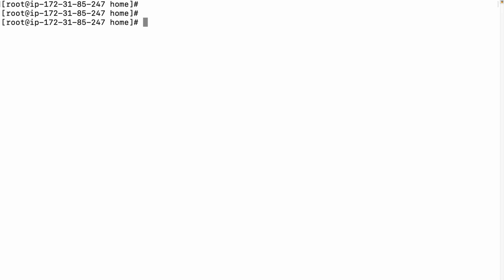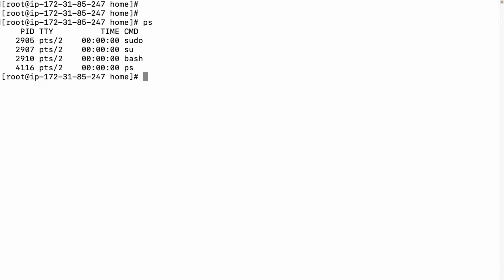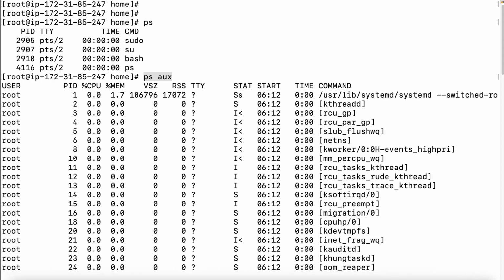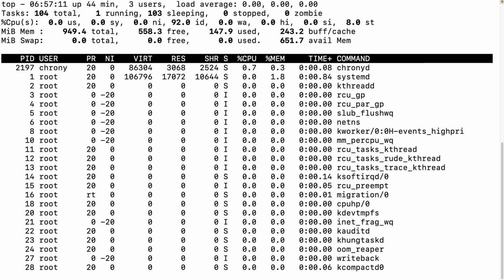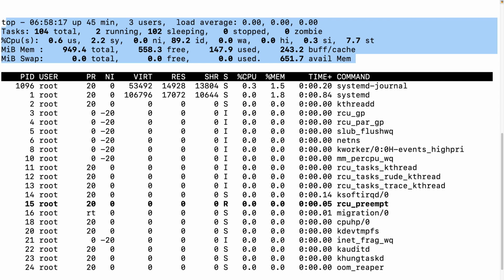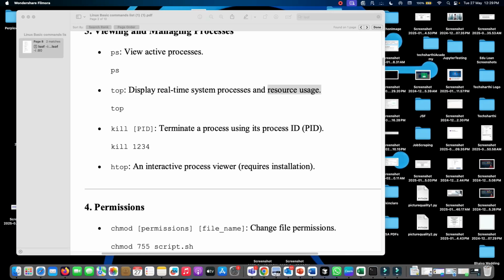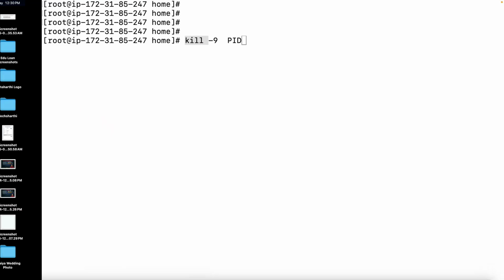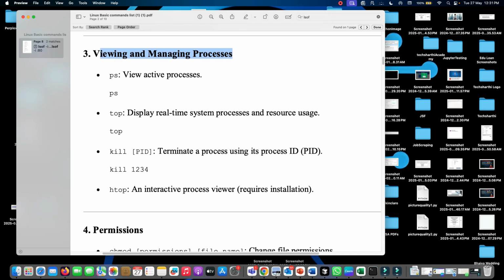Lec-8| Don't Skip This: Linux Fundamentals for Cloud Professionals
🚀 Welcome to Phase 2 of the AWS Cloud Computing Master Course 2026 by TechSharthi Academy!

Before learning AWS services like EC2, VPC, IAM, S3, and DevOps tools, every Cloud Engineer must understand Linux.

In this beginner-friendly lecture, you'll learn Linux from scratch using Google Colab—without installing Linux on your computer.

📚 In this Lecture:

✅ Why Linux is Important for Cloud Computing
✅ Linux Distributions
✅ Google Colab for Linux Practice
✅ Linux Terminal Introduction
✅ First Linux Commands
✅ Hands-on Practical Demo
✅ Best Way to Learn Linux for AWS

🎯 Perfect For:

✔ College Students
✔ Freshers
✔ AWS Beginners
✔ Cloud Engineers
✔ DevOps Engineers
✔ Linux Beginners

📚 AWS Cloud Computing Master Course

✅ Phase 1 – Cloud Fundamentals
✅ Phase 2 – Linux Basics
➡️ Phase 3 – AWS Core Services
➡️ Phase 4 – Networking
➡️ Phase 5 – Hands-on Projects
➡️ Phase 6 – DevOps
➡️ Phase 7 – Resume Building
➡️ Phase 8 – Salary Roadmap
➡️ Phase 9 – Interview Preparation

🔥 Next Lecture:
Linux File System & Directory Structure